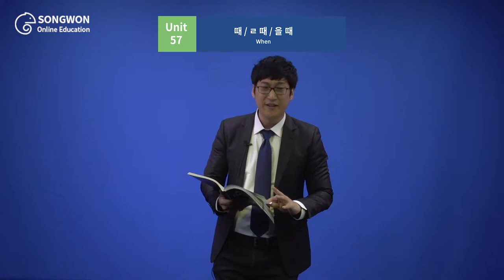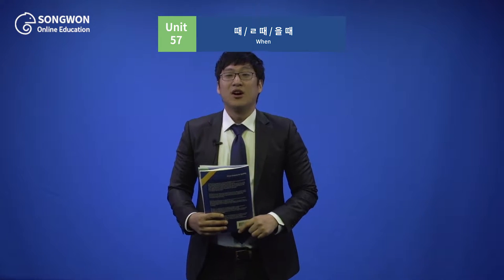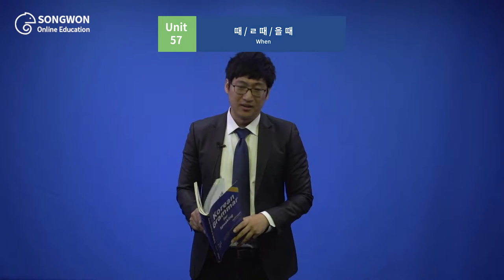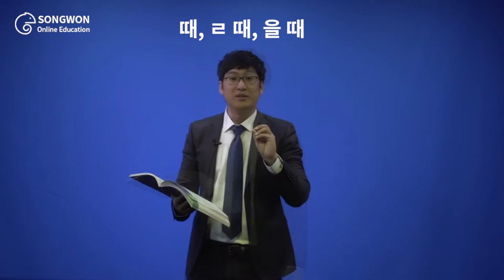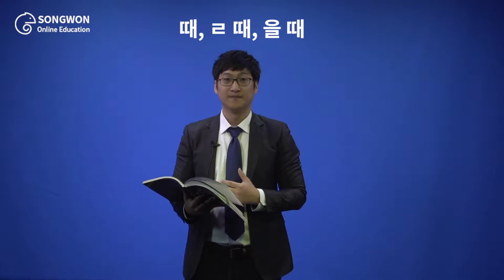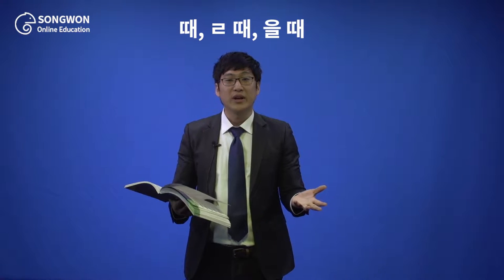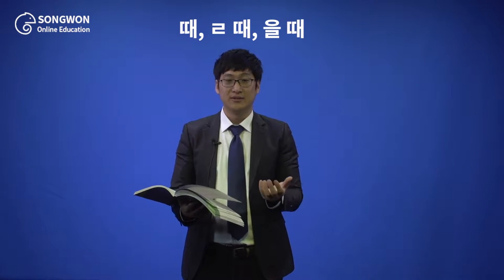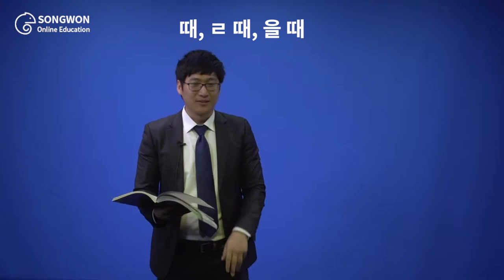Unit 57 Korean Grammar for Speaking - when